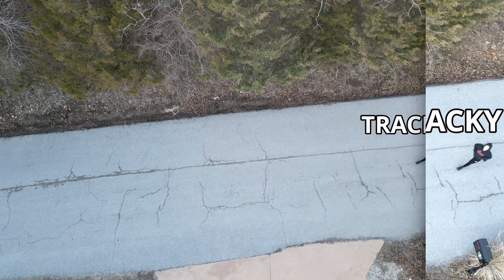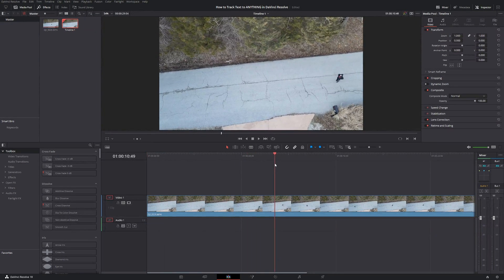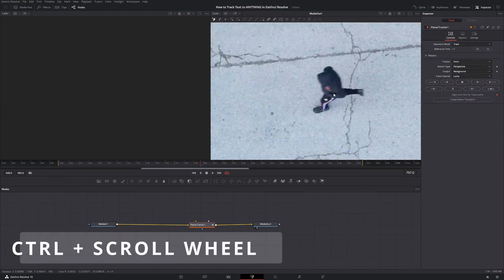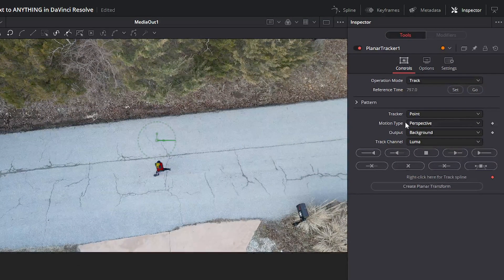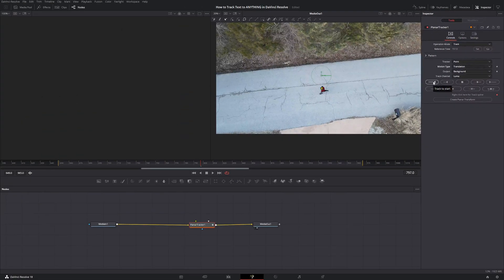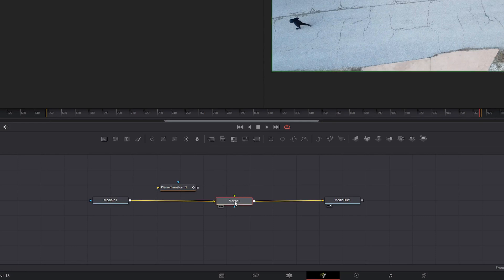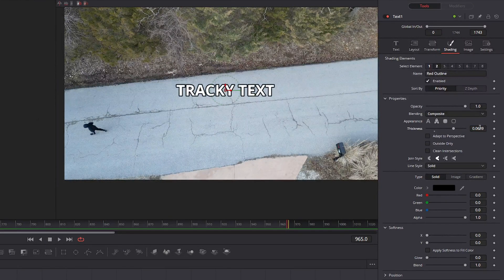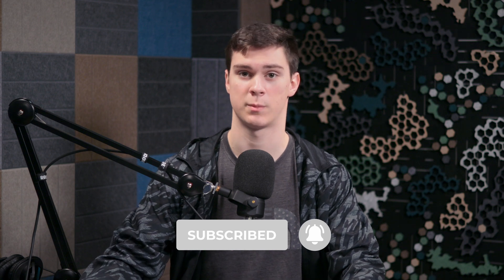How to Motion Track Text to ANYTHING in DaVinci Resolve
In this video, I will show you how you can motion-track text to anything in DaVinci Resolve.

➢ Timestamps
0:00 Intro
0:19 Edit Page
0:38 Fusion Page
0:45 Planar Tracker
1:57 Planar Transform
2:07 Adding Text
2:44 Final Touches
2:52 Outro